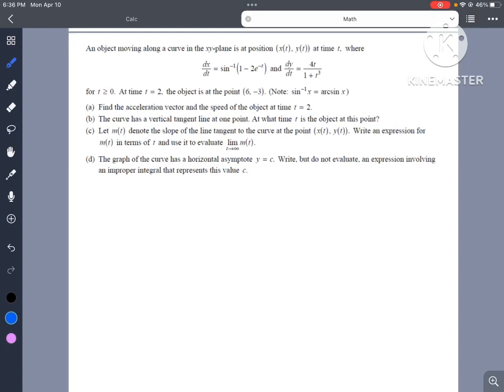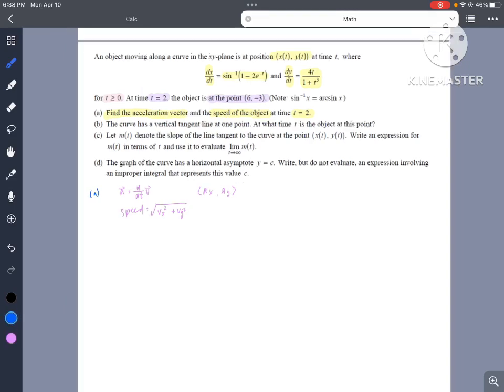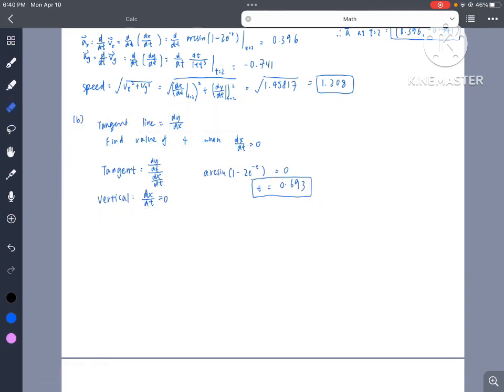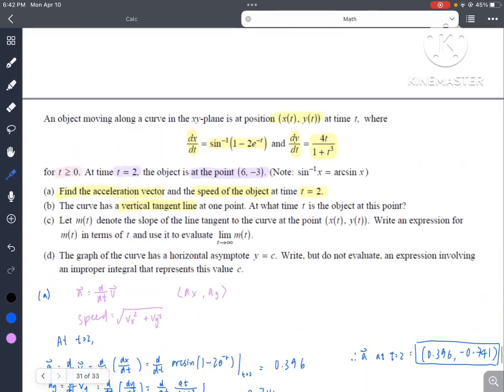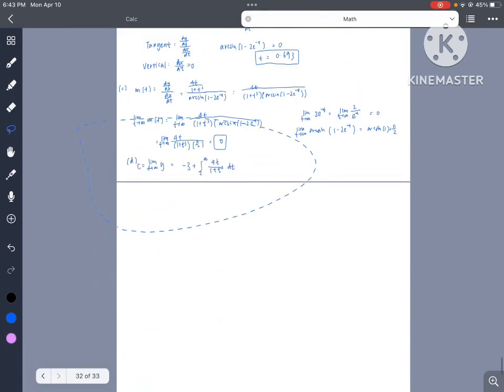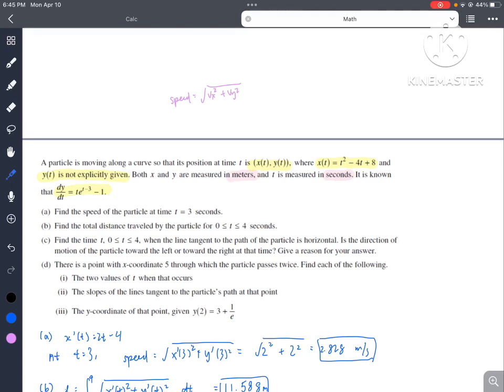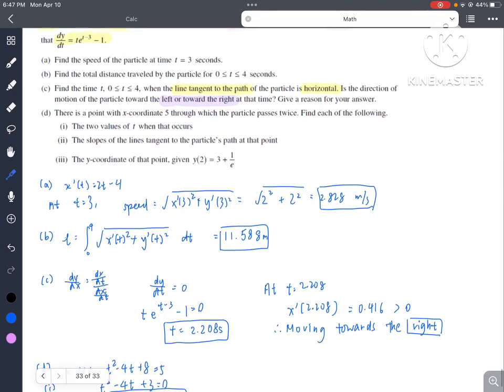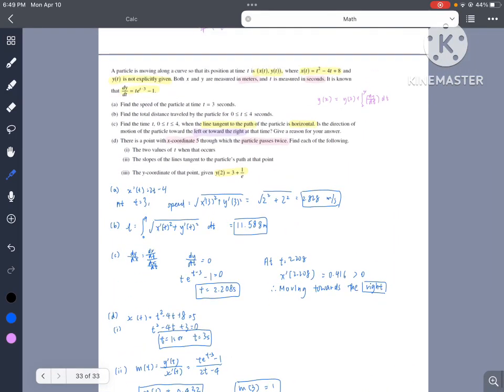AP Calc Parametric/Vector Valued Functions Past FRQ Problem Solving + Explanations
Video Creator: Eleanor Liu